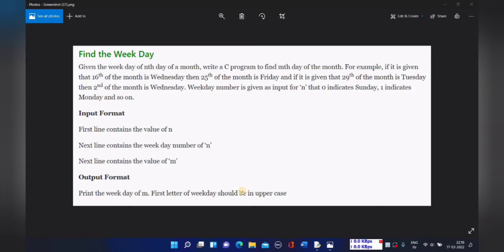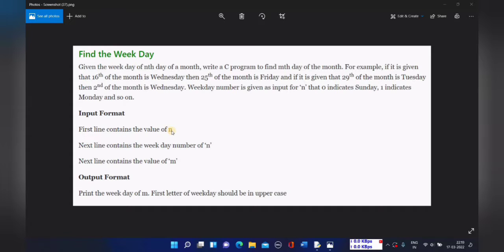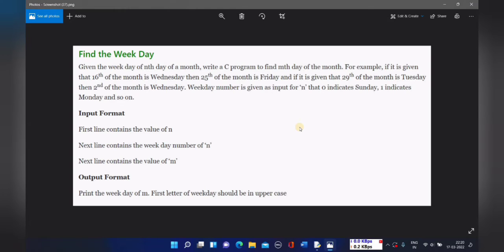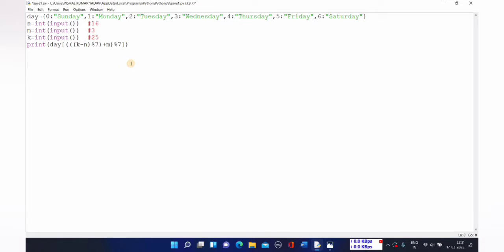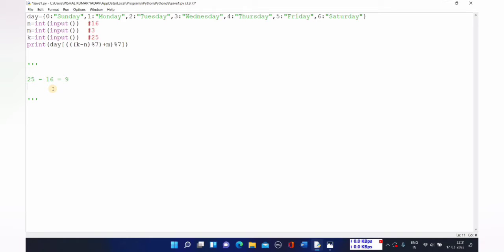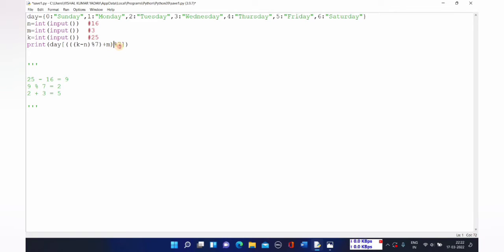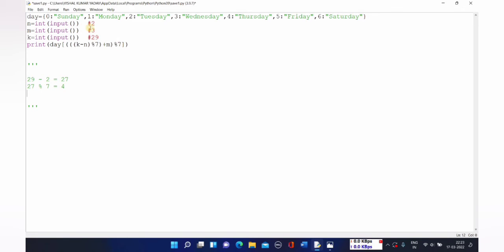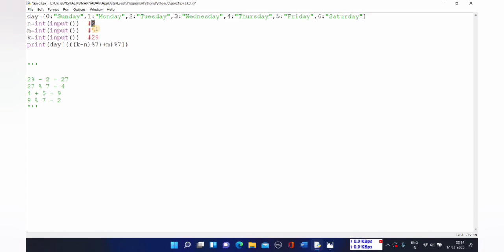Find The Week Day | Vpropel Question of The Day | VIT | Python